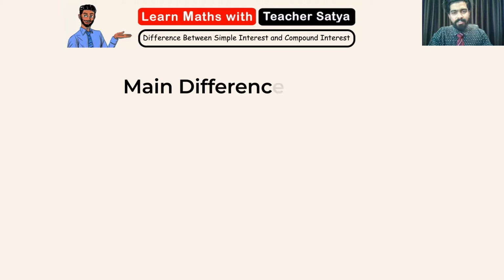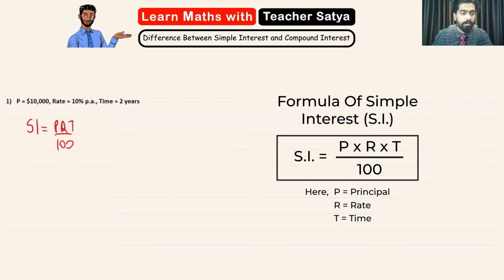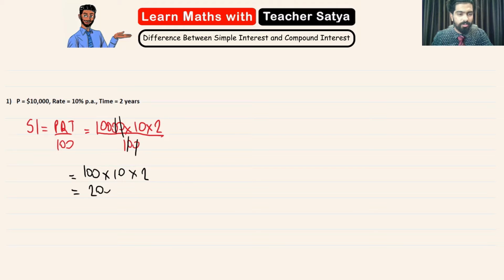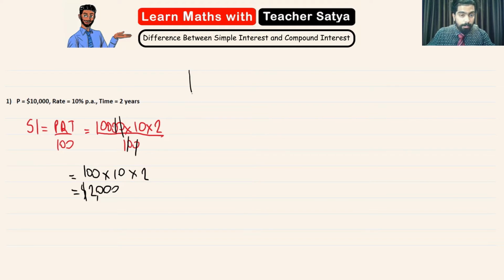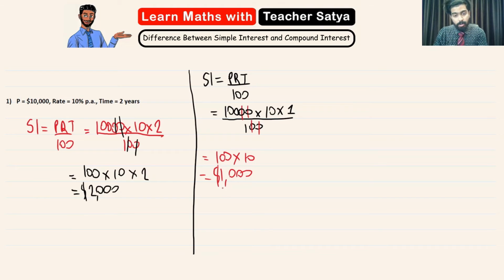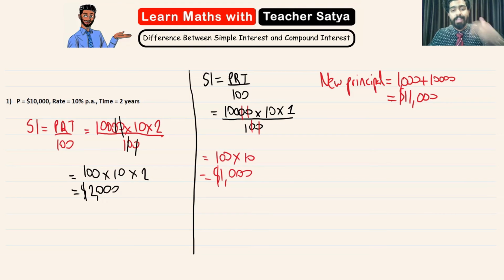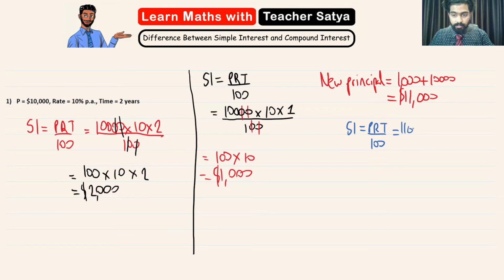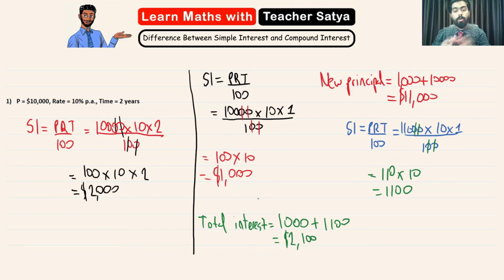How to Find Simple Interest & Easy Way to Find Compound Interest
Welcome to this Math Review Guide on Interest Rates. If you are looking for help in Percentages, Interest Rates, or the difference between Simple Interest and Compound Interest you are exactly at the place you need to be. In this video, I will be teaching you guys how to find compound interest and simple interest using its formula.

Compound interest can be calculated using the Simple Interest Formula but might take more time hence in this video I will be teaching how to easily find the compound interest with its formula.
To find the Simple Interest, we take the principal multiply with the time and multiply with the rate per year and divide it by 100. If the time is given as months, then we would convert the months to a fraction and then using the same steps mentioned above.